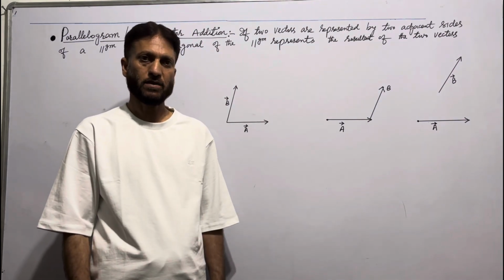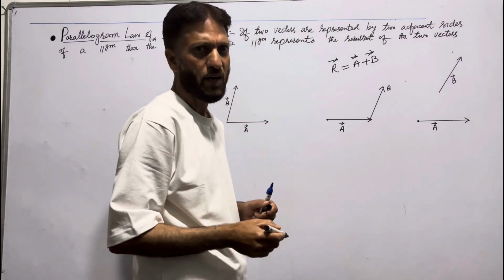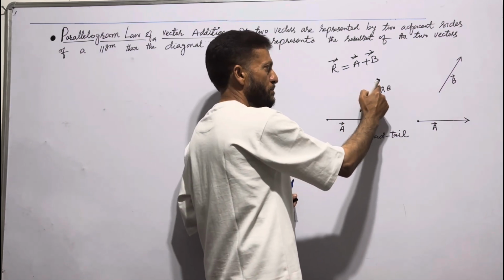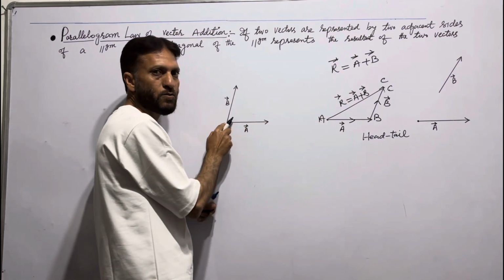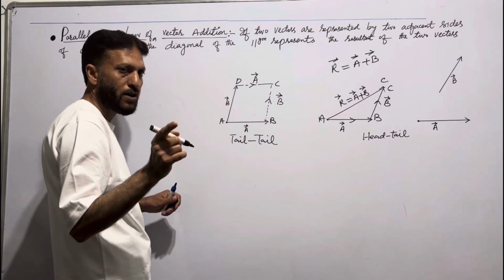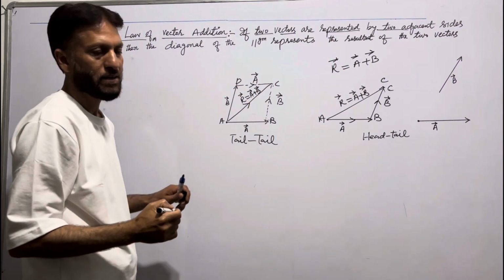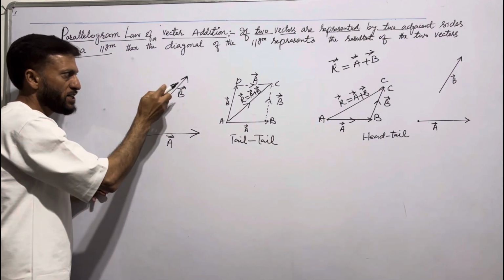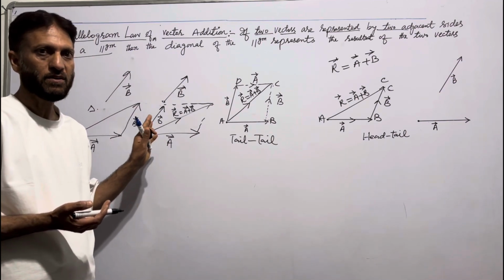Parallelogram law of addition of vectors